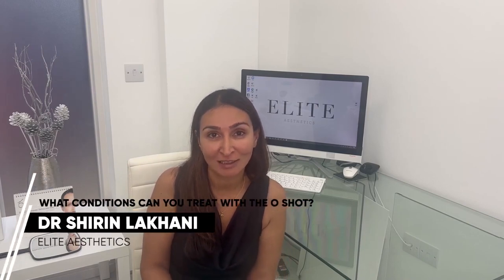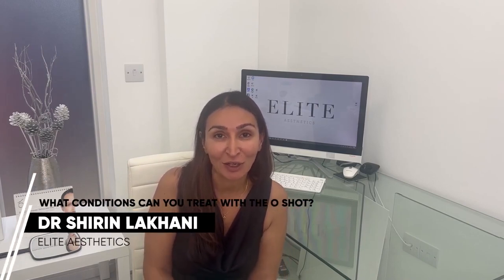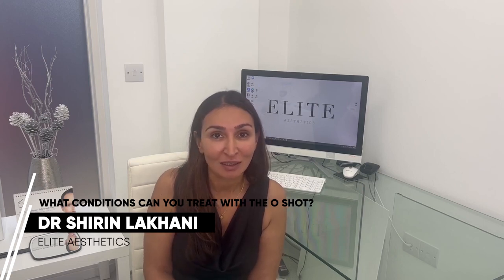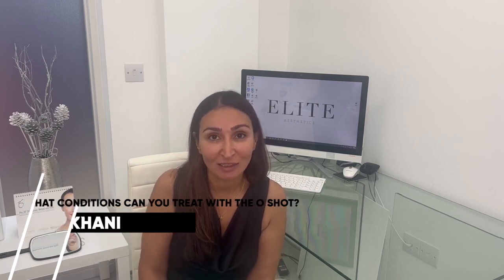What Conditions Can You Treat With The O Shot?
Dr Shirin explains the conditions O Shot can treat.

or Click Bio Link